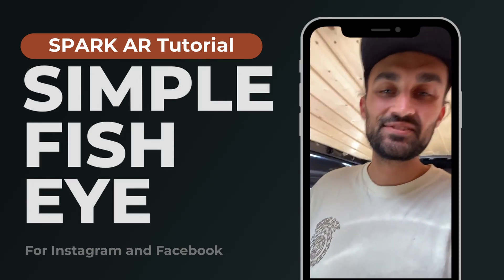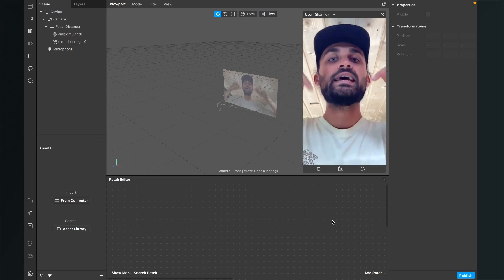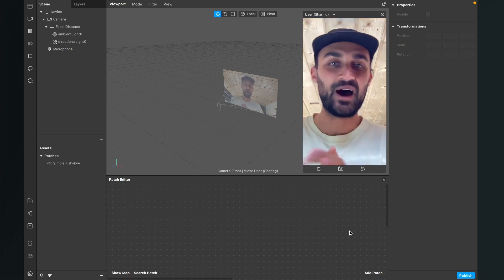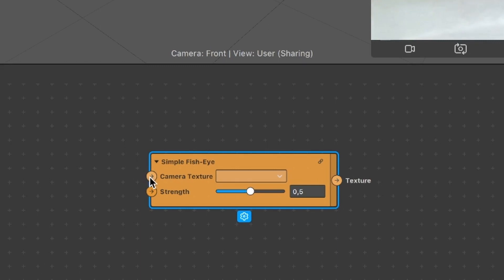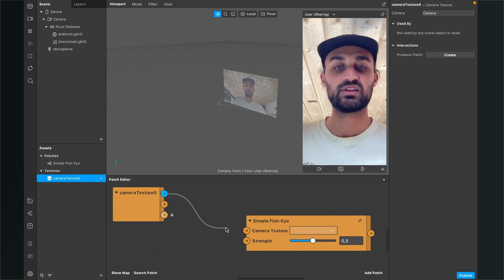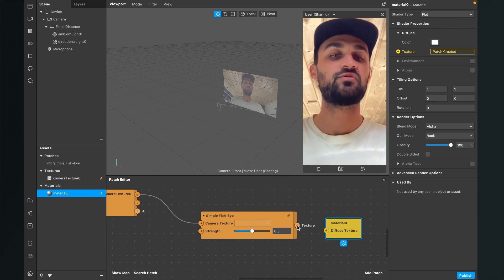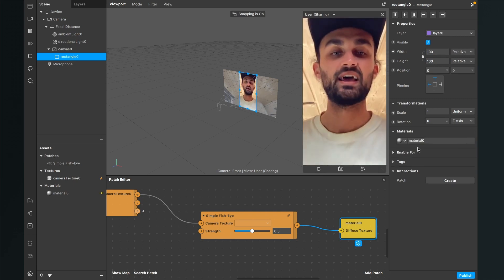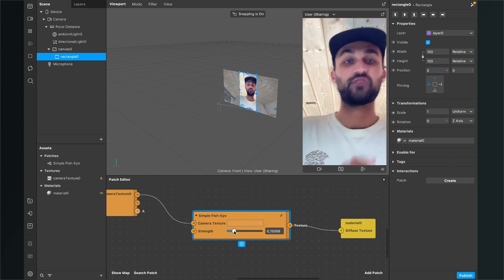Fish Eye Effect - Spark AR Studio Tutorial | + Free Patch Asset | Create your own Instagram Filter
In this Spark AR Tutorial, I will show you, how you can create a Simple Fish Eye Effect for your Instagram Filters. Wide Angle Effect